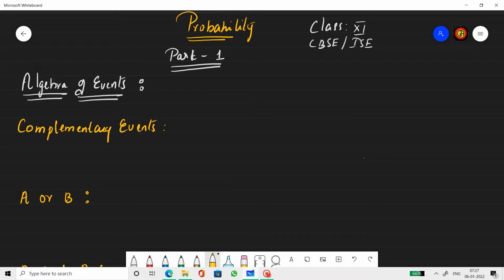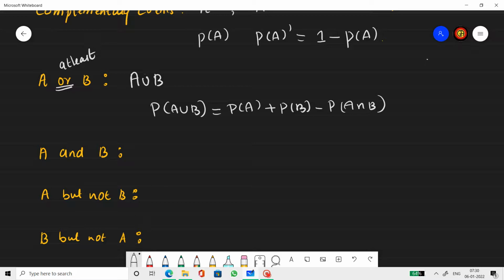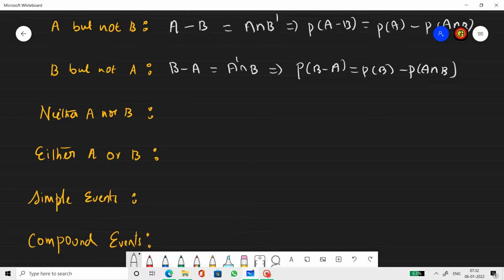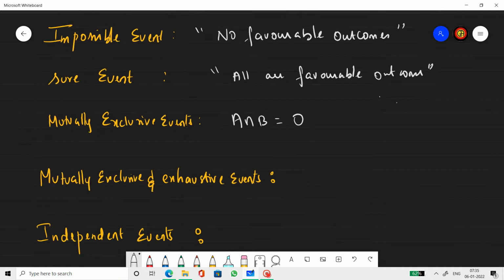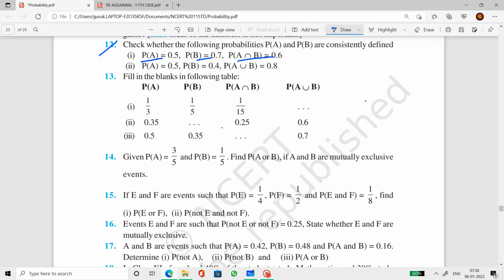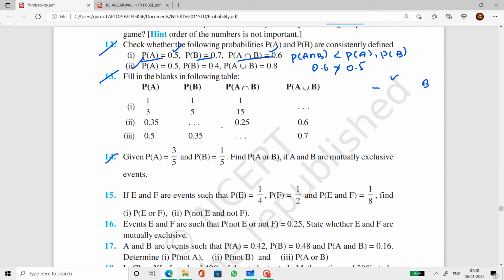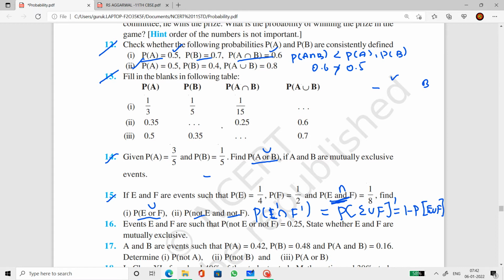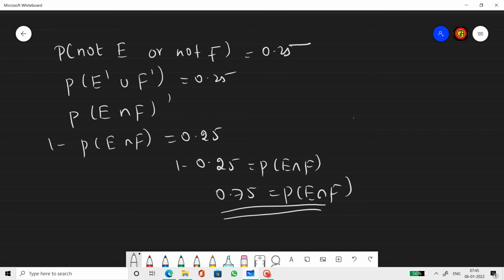MATHEMATICS / STD : 11th CBSE - ISE / PROBABILITY - PART -1 .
This video is about events of probability.